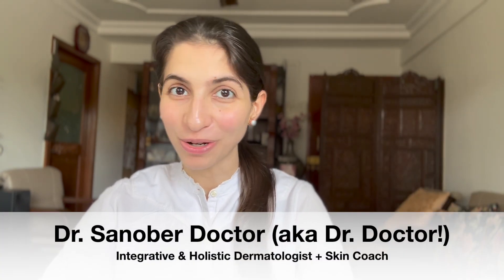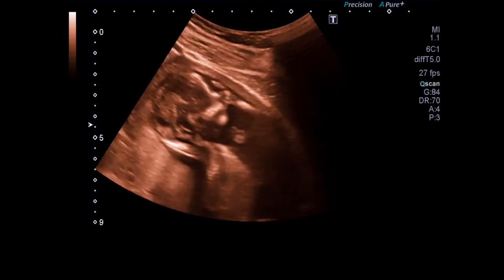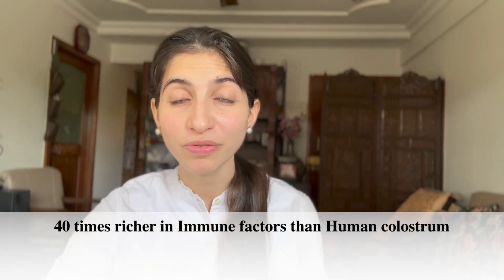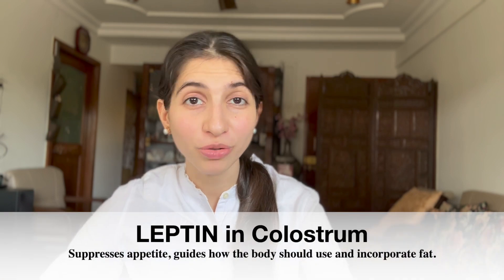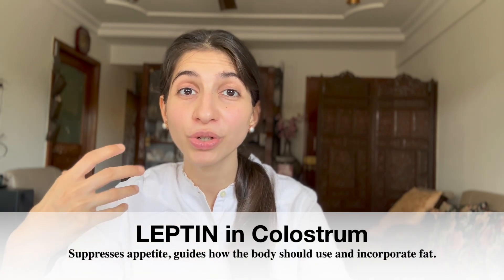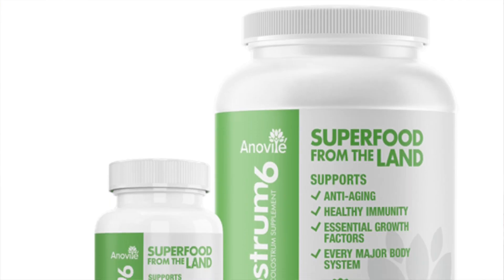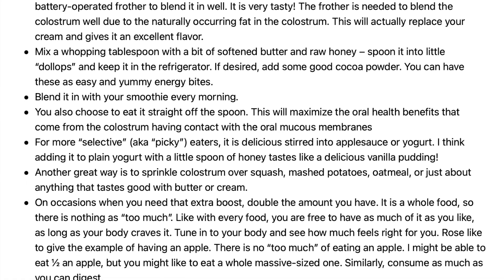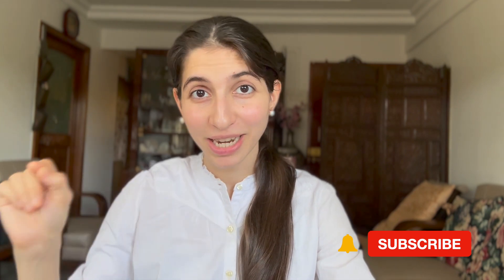Boost Immune System, Slow Aging, Lose Fat & Fix Leaky gut I Bovine Colostrum 101 I Dr Sanober Doctor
From gut health, sound sleep, anti-aging, and everything in between, benefits are seen when you give the body colostrum, nature's first whole food.

💁‍♀️ The Source of Bovine Colostrum  I use and recommend:
✨✨ Pro-tip: To avoid paying the retail price, make an account (it is free!) and after you log in, choose it as a Smartship order to avoid paying for Shipping. ✨✨

Timestamps:
00:00 Introduction-
03:01 What is Colostrum?
04:59 Is Having Colostrum a New Fad?
07:45 Can I have Bovine Colostrum if I am Lactose-Intolerant?
09:10 Can I have Colostrum if I have high Cholesterol or other Co-morbidities?
10:15 Am I Depriving the Calf of Colostrum and its Benefits?
11:33 Can Colostrum help with intestinal permeability, leaky gut, and intestinal disorders?
12:50 Can Colostrum actually prevent cavities & improve oral health?
14:15 What are the different ways to consume Bovine Colostrum?
16:26 What to Lookout for when you choose to source Bovine Colostrum?
18:29 Bloopers

Stay Healthy, Stay Young & Stay Blessed 💕

This video is for general informational purposes only.  It should not be used to self-diagnose and it is not a substitute for a medical exam, cure, treatment, diagnosis, prescription, or recommendation. It does not create a doctor-patient relationship between Dr. Sanober and you. The use of “doctor” or “Dr.” in relation to herself solely refers to the degree she holds.  You should not make any change in your health regimen or diet before first consulting a physician and obtaining a medical exam, diagnosis, and recommendation. Always seek the advice of a physician or other qualified health provider with any questions you may have regarding a medical condition.